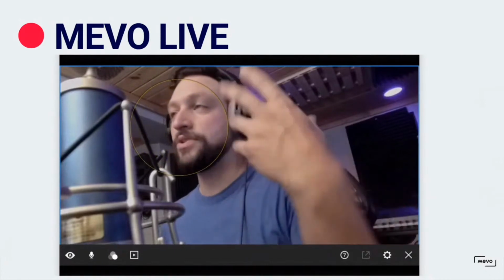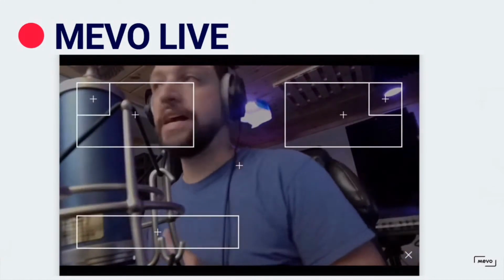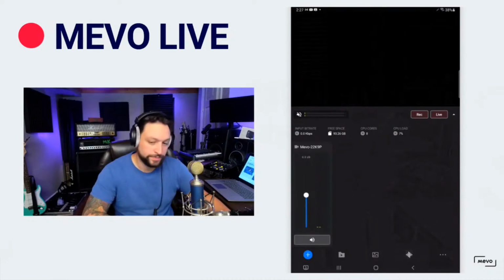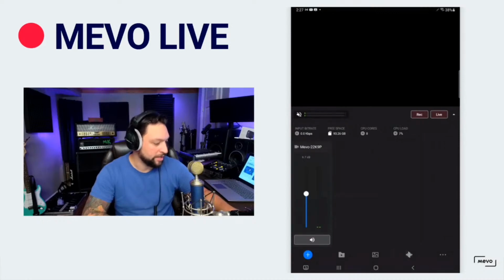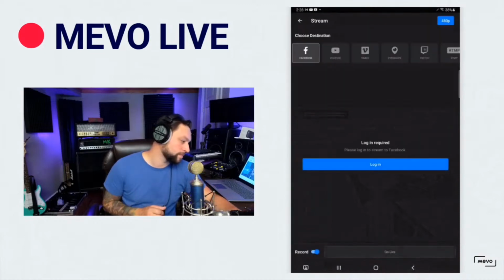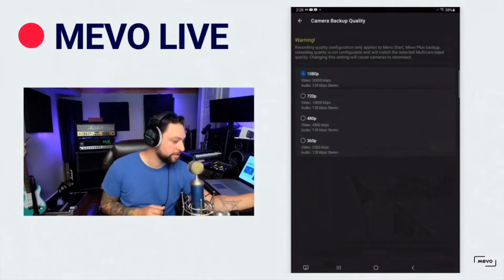Mevo Live | 8.3